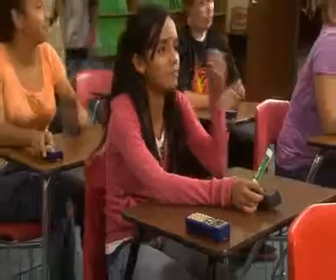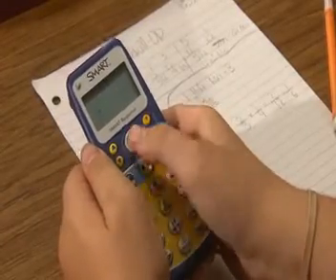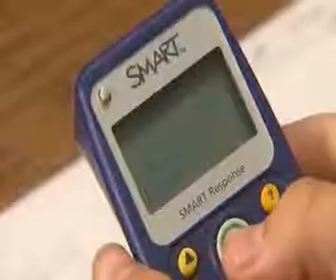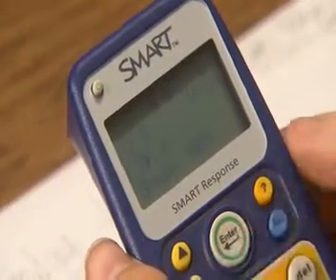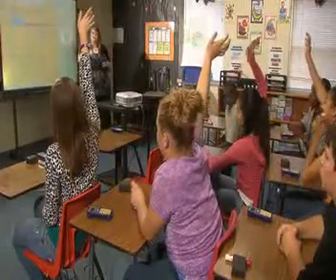Math Scores Soar with SMART Response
A.J. Hatcher is giving some information about her experiences with interactive whiteboards